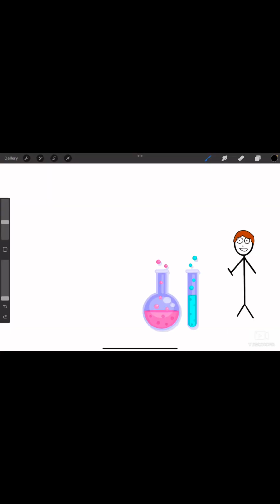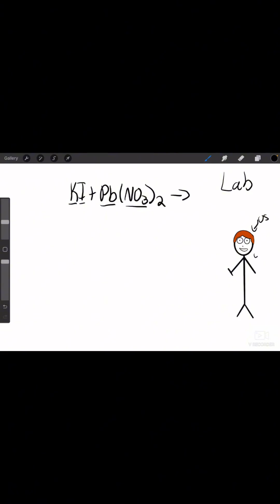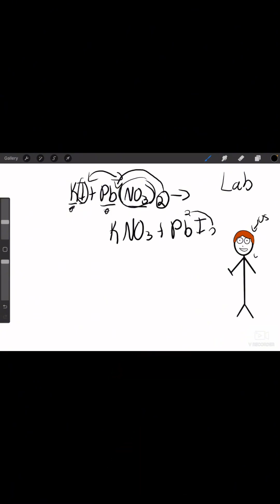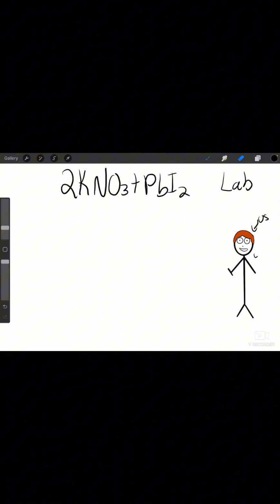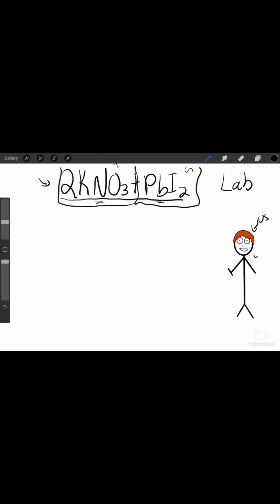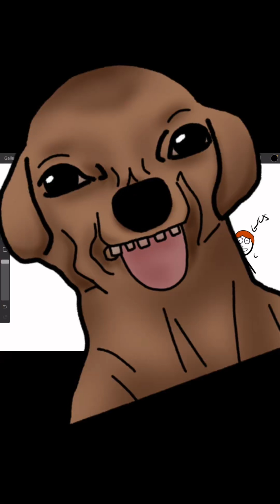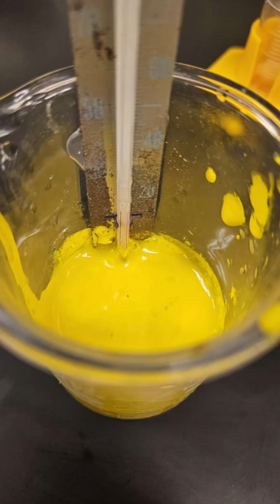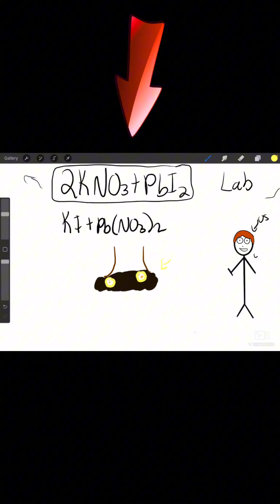Liv’s science project